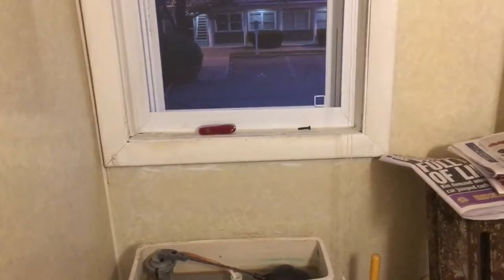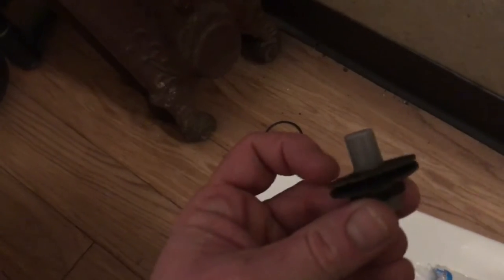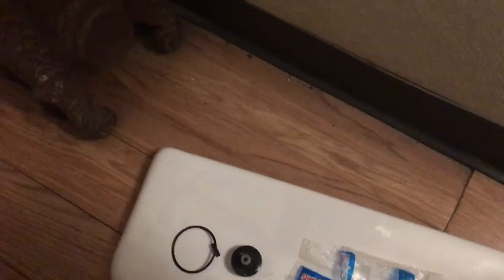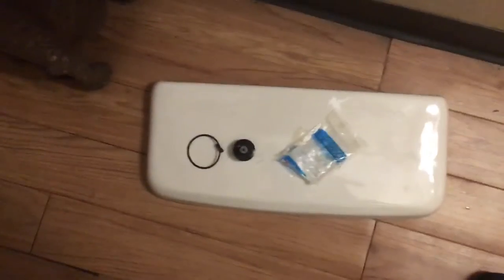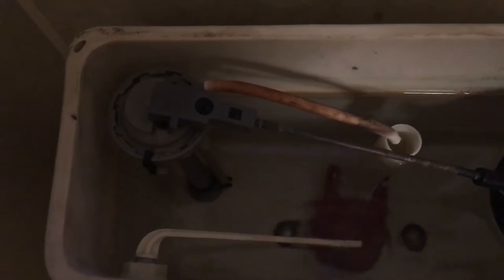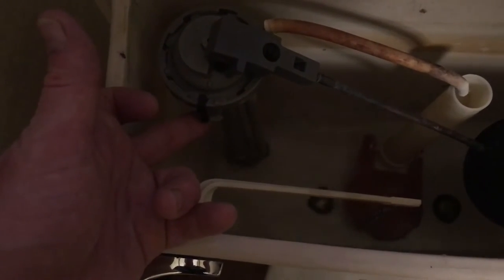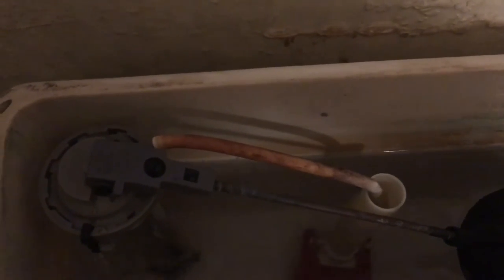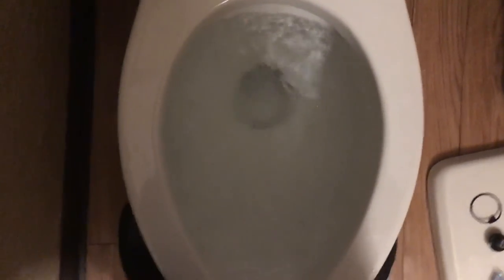1983 American Standard Cadet Finally Fixed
I finally received the repair kit for the American Standard ballcock from Amazon today & was able to fix the issue of it spewing out water which was leaking outside the tank & onto the floor when it turned to refill the tank after the toilet was flushed. It now works perfectly fine & good as new. The other issue I was having with this toilet was the flapper cutting off too soon and negatively impacting the flush. After this video was taken, I replaced the flapper with a regular red Korky flapper that I had. Although it is flushing quite a bit better, I still might put the tilt valve in it. That is on a wait and see basis.